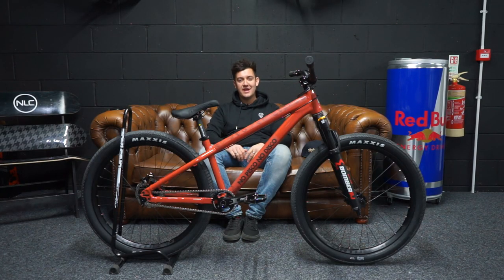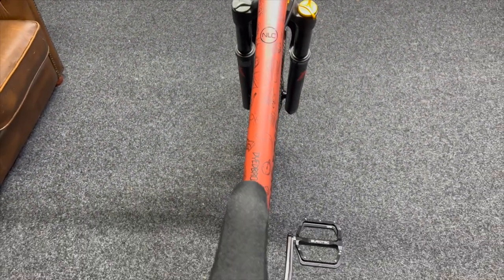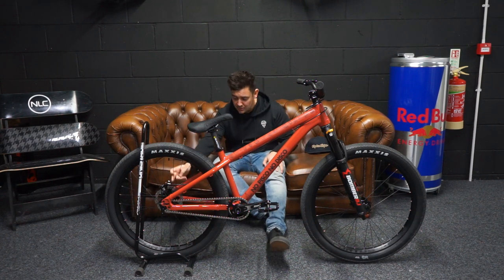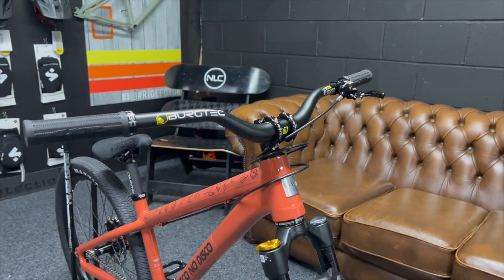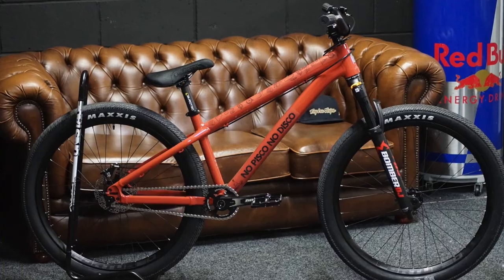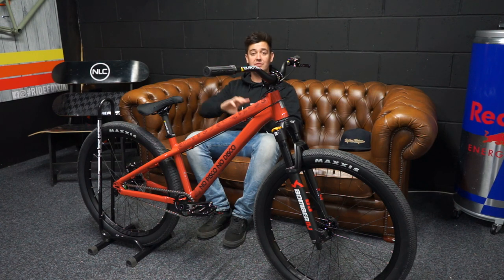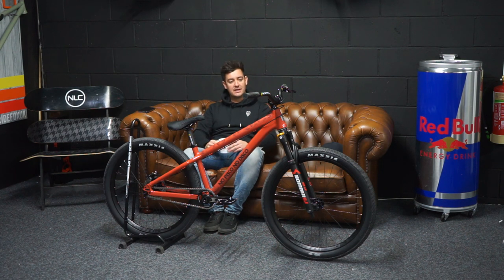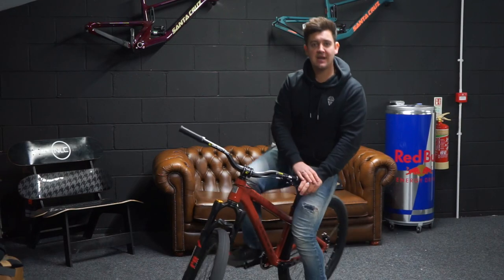Santa Cruz Jackal | DREAM BUILD & Ride Review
Over the moon with my new @santacruzbicycles2841  dream build jackal DJ bike! Wanted one of the new 2022 jackals since they first came out and finally built one up! So stoked for a Winter on this steed! Hit the link and check out this No Limits build! And once again a massive thanks to all involved in this build - Santa Cruz UK, Burgtec, Hope technology, Silverfish UK!

We also have stock ready to start your dream build today so don't hesitate, get in touch @nolimitscycling4981